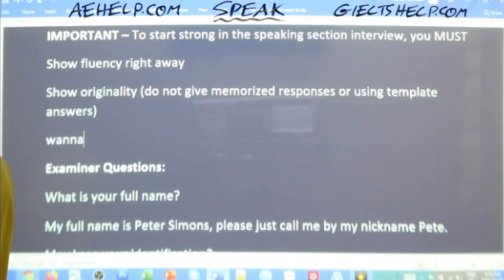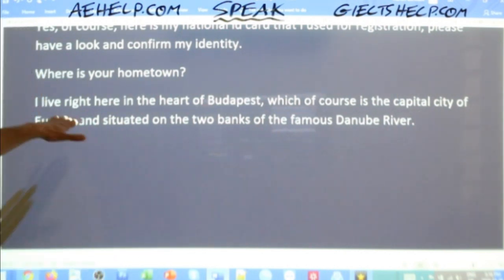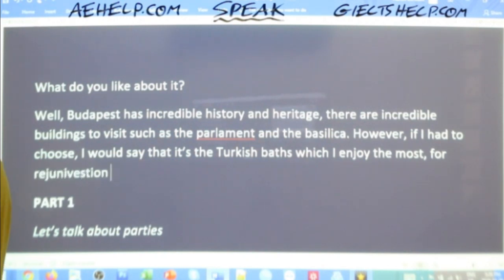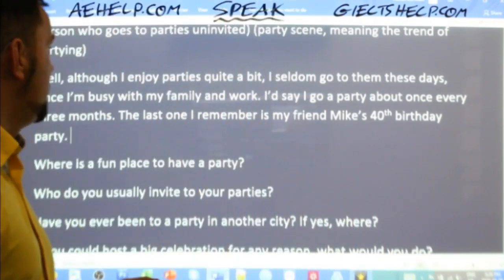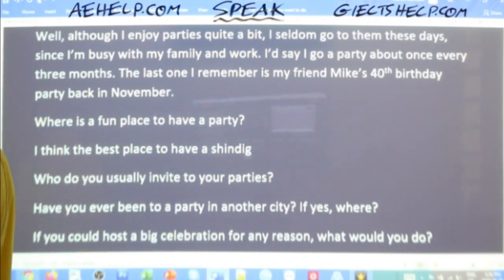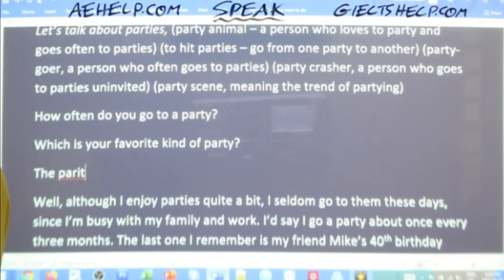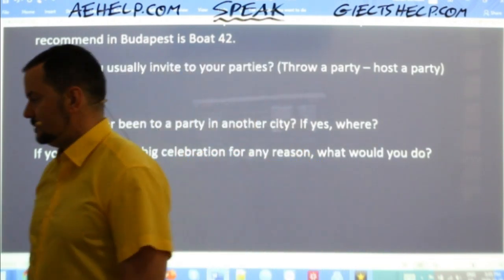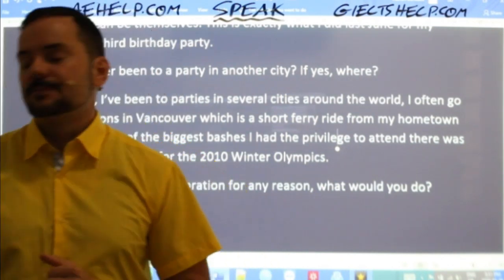IELTS Live - Speaking Part 1 - Starting Strong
Examiner Questions:
Where is your hometown?
What do you like about it?
PART 1
Let’s talk about parties
How often do you go to a party?
Which is your favorite kind of party?
Where is a fun place to have a party?
Who do you usually invite to your parties?
Have you ever been to a party in another city? If yes, where?
If you could host a big celebration for any reason, what would you do?